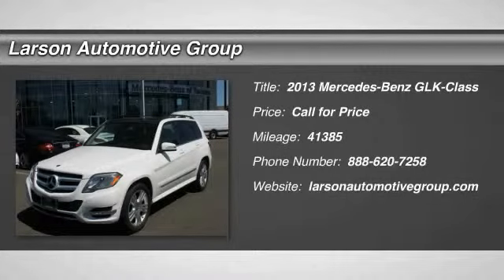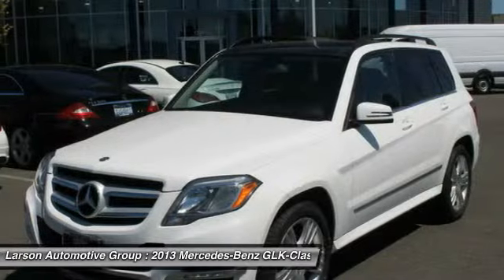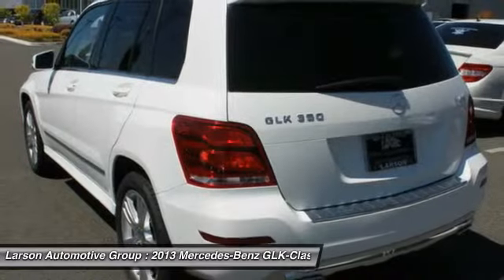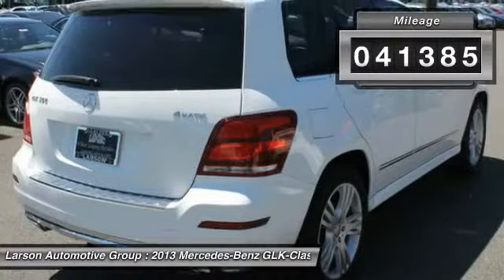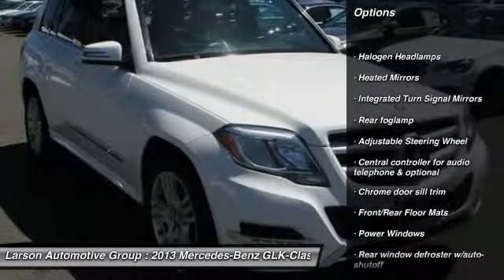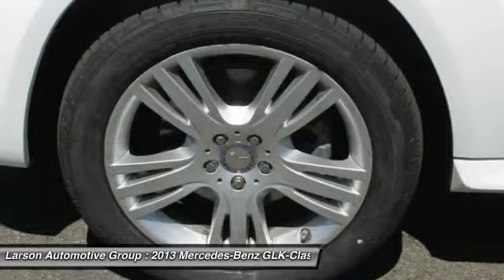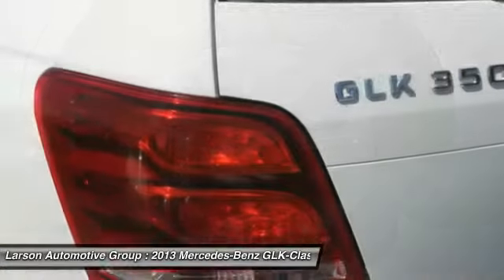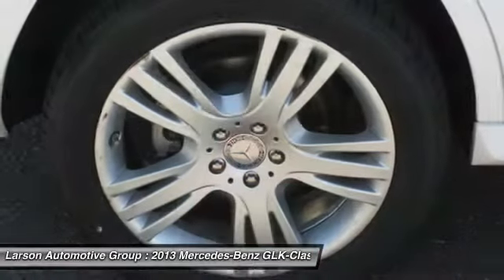2013 Mercedes-Benz GLK-Class Puyallup WA M3469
2013 Mercedes-Benz GLK-Class GLK350

2001 N. Meridian

IPod/MP3 Media Interface Package (iPod/MP3 Media Interface Cable), Premium 1 Package (115V AC Outlet, Auto-Dimming Mirrors, Digital Compass Display, Garage Door Opener, Power Liftgate, Power Tilt/Sliding Panorama Sunroof, and SIRIUS XM Satellite Radio), 4MATIC , and 19&#34; 5 Triple Spoke Wheels. Want to save some money? Get the NEW look for the used price on this one owner vehicle. Previous owner purchased it brand new! Comes with all the toppings. Larson Automotive has over 800 quality cars & trucks in stock now!